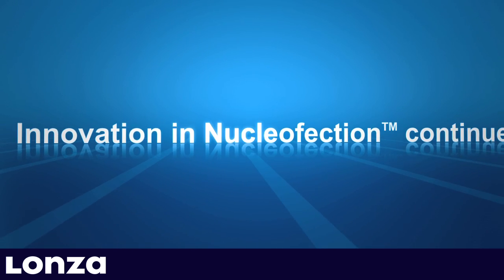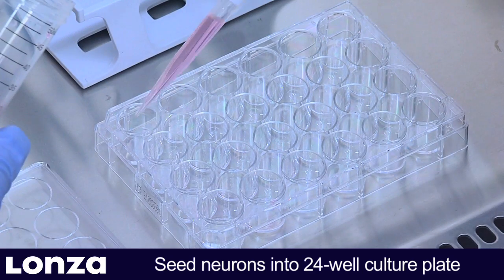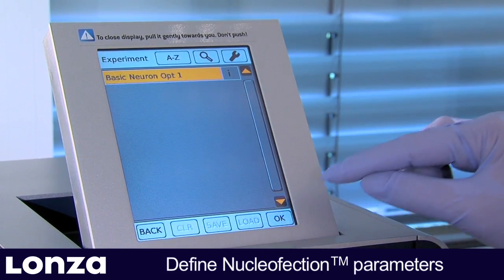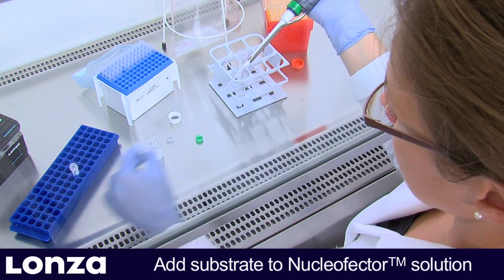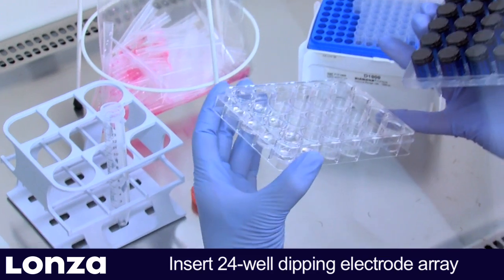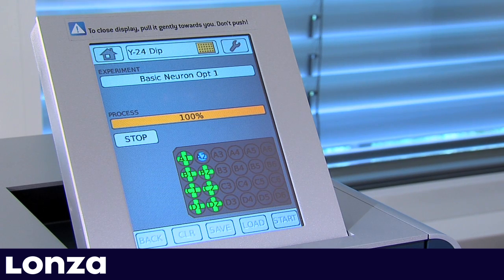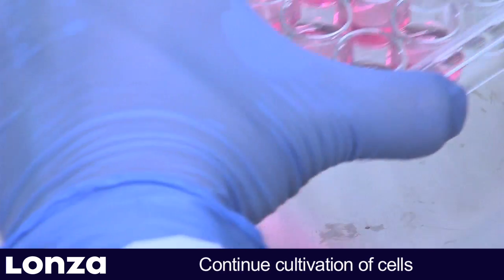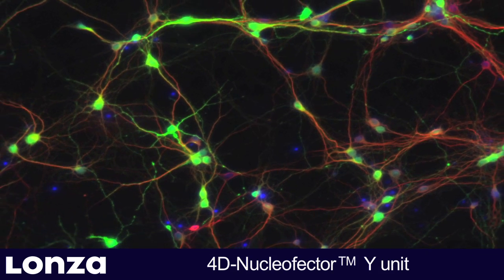The new LONZA 4D-Nucloefector Y unit!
The 4D-Nucleofector Y unit - enabling adherent Nucleofection in 24-well culture plates